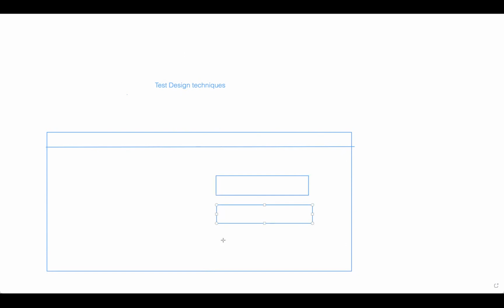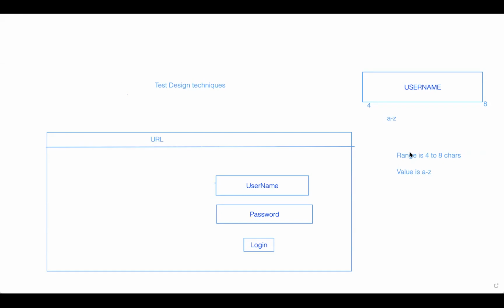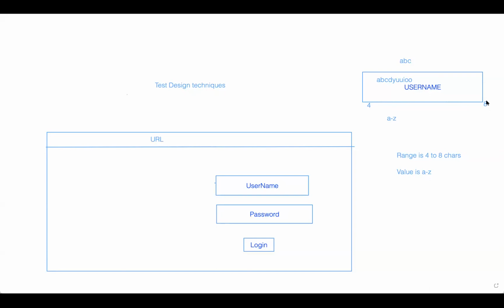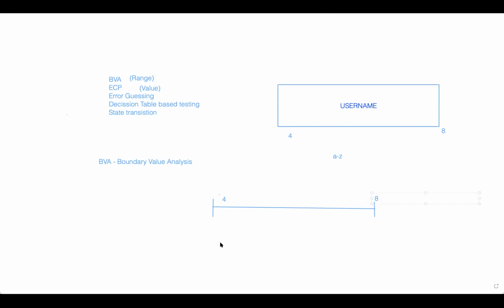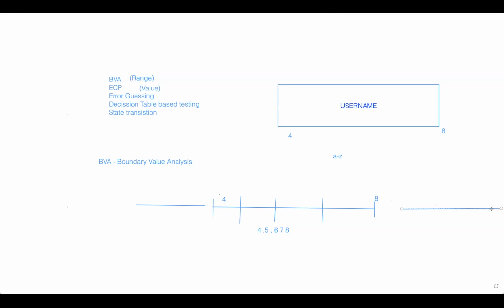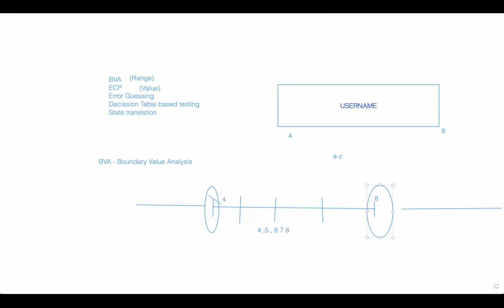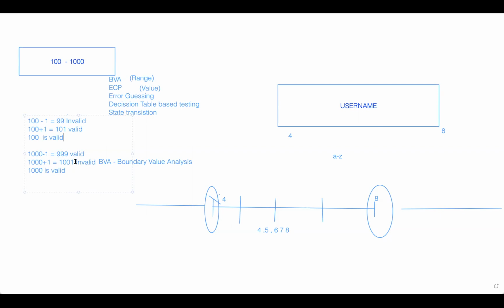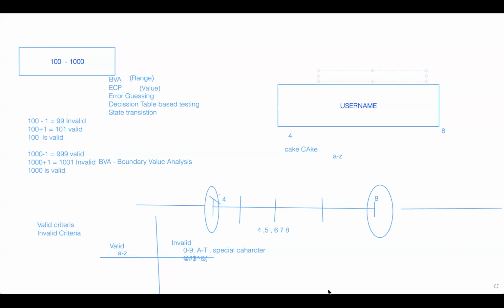Manual Testing-Feb14-Boundary Value Analysis, Equivalence Class Partitioning, Functional Test cases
Software Functional testing Feb2022 batch Playlist URL:
1. Test cases
2. Boundary Value Analysis
3. Equivalence Class Partitioning